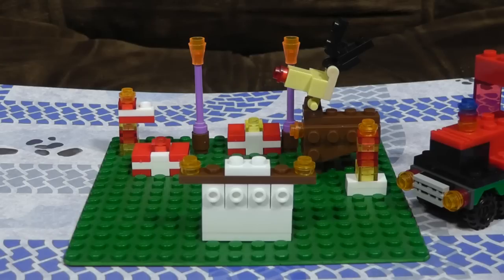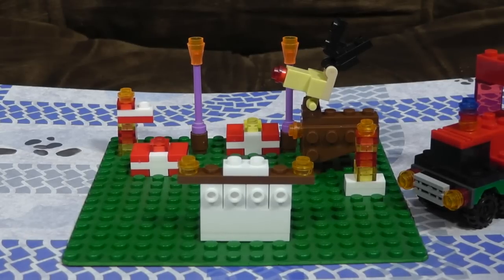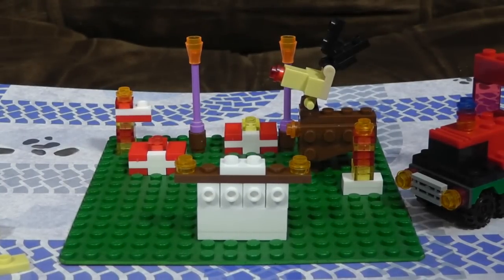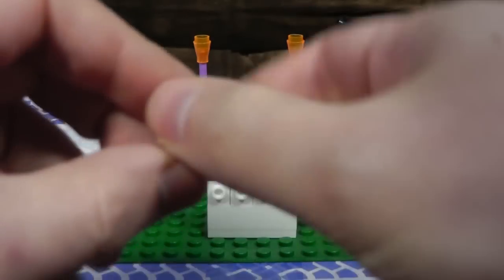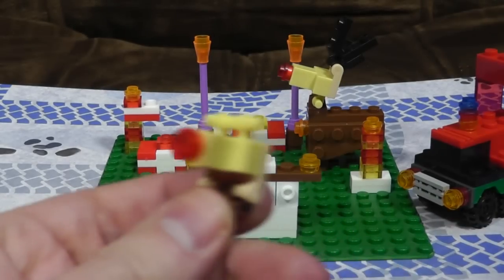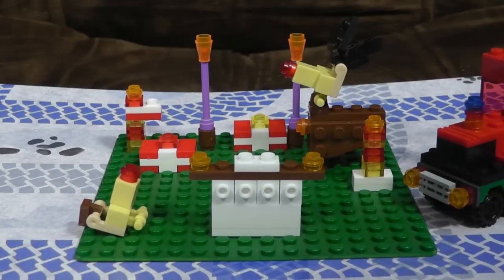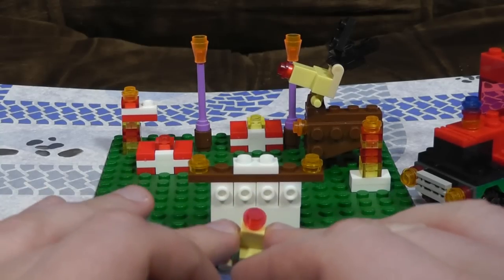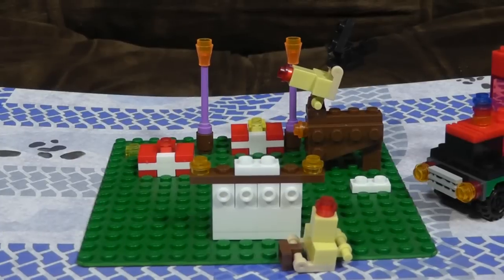Block Tech Advent Calendar Day 14 | Ashens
Random bricks: The Series